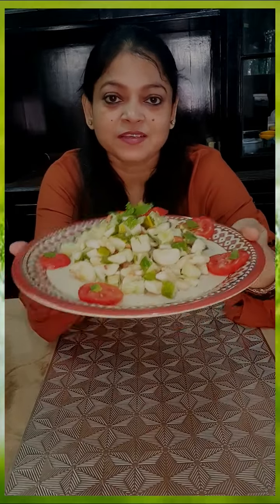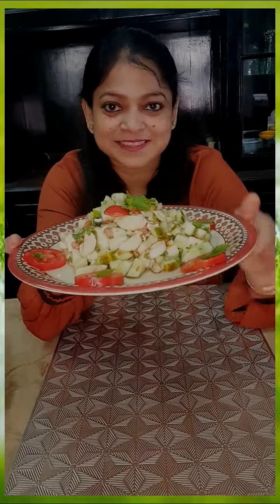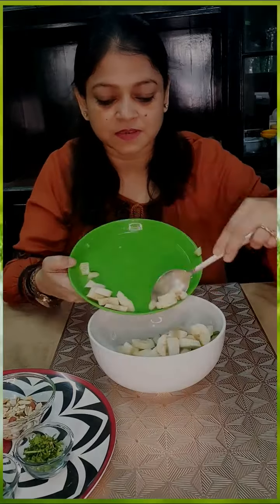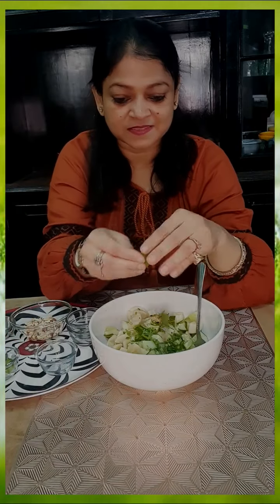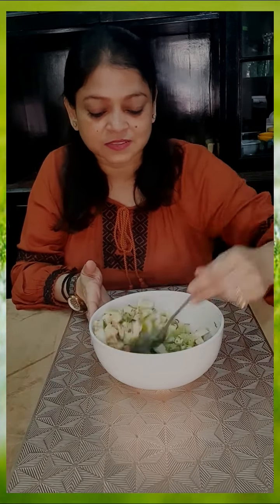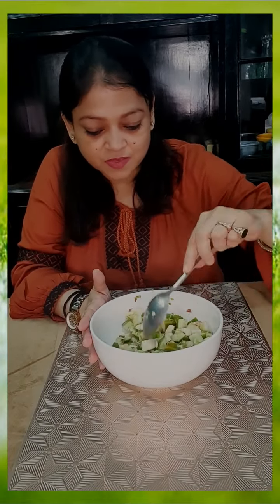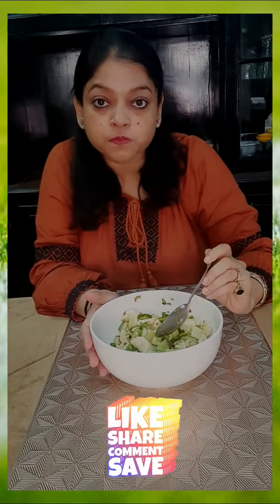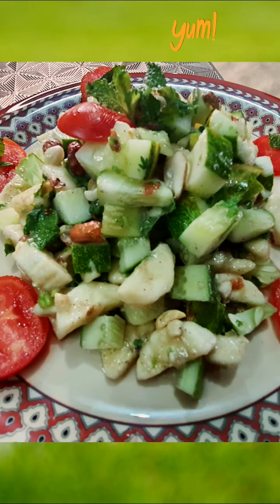Easy Salad Recipe